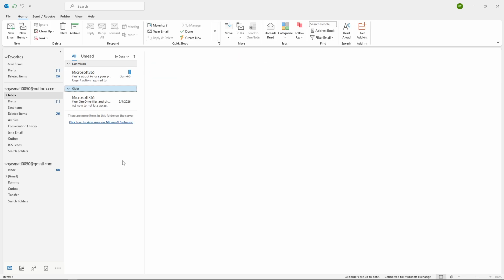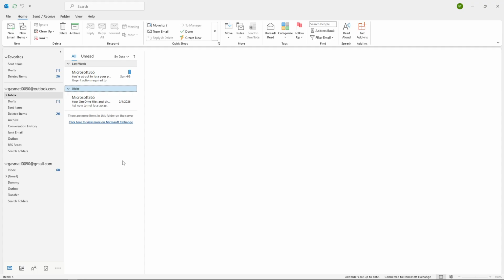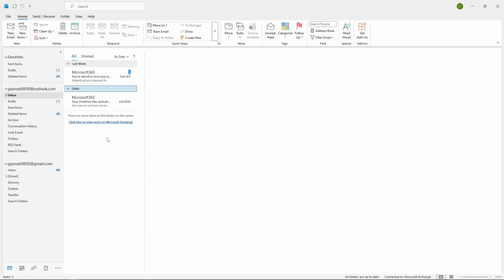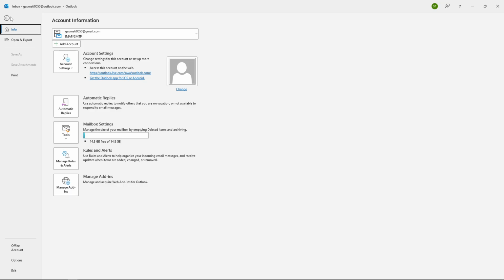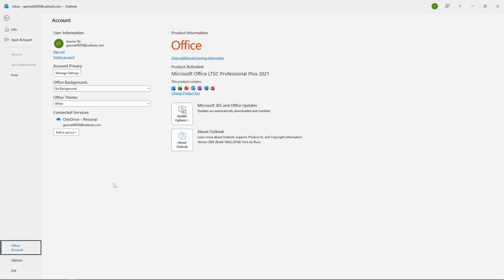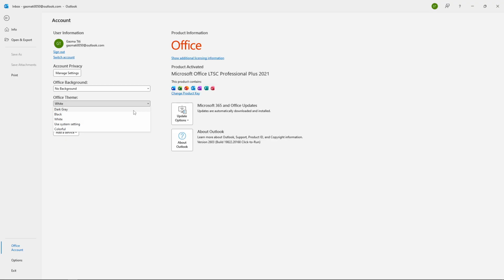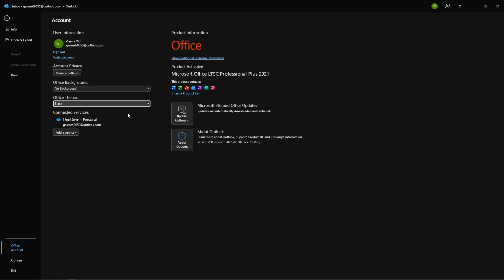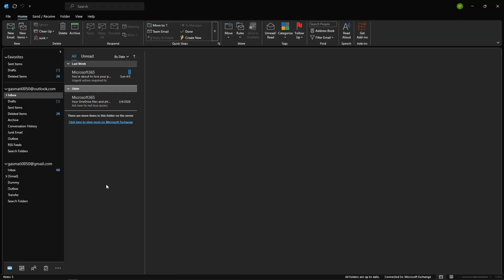How To Turn On Outlook Dark Mode (Tutorial 2026)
Along the way, you'll learn how to turn on Outlook dark mode, enable dark mode in Outlook desktop app, setup dark theme for Microsoft Outlook, change Outlook to dark color scheme, activate dark mode in Outlook email client, Outlook dark mode tutorial for PC, switch Outlook to black background, configure Outlook for dark appearance, use dark mode feature in Outlook, guide to enabling dark mode in Outlook, steps to turn on dark theme Outlook, make Outlook email dark mode black